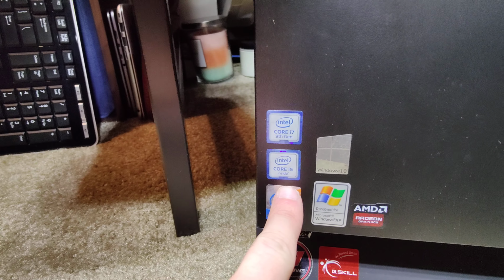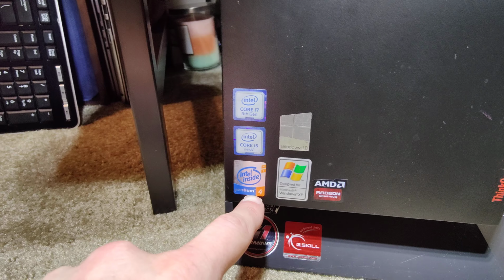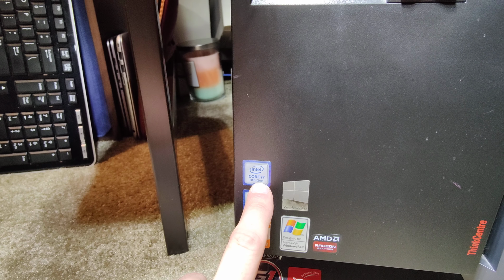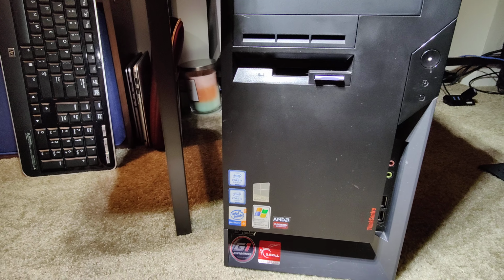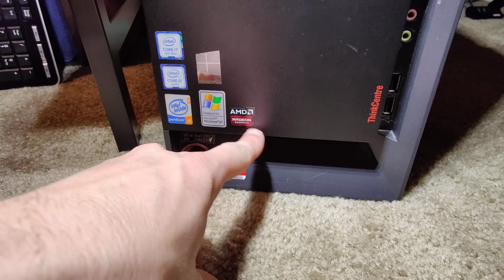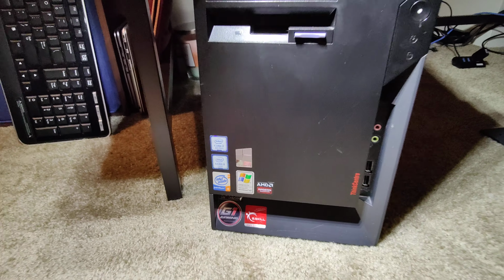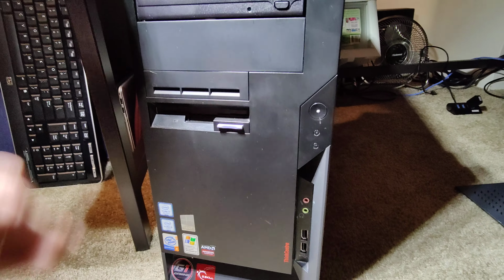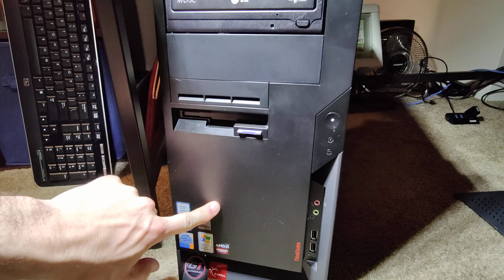personal pc tour, VINTAGE IBM Case.